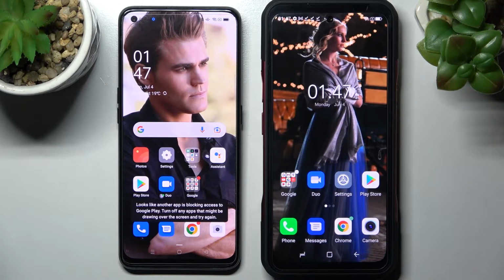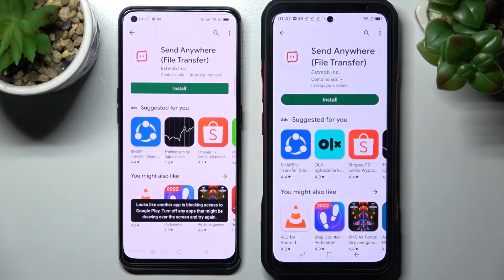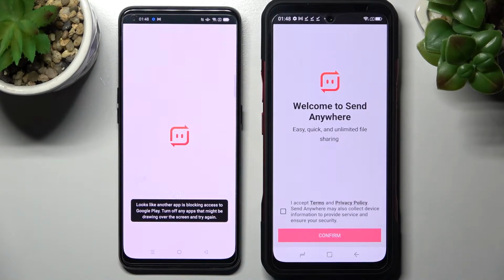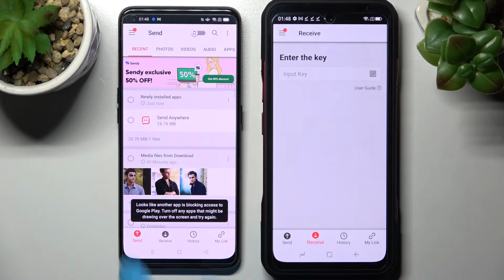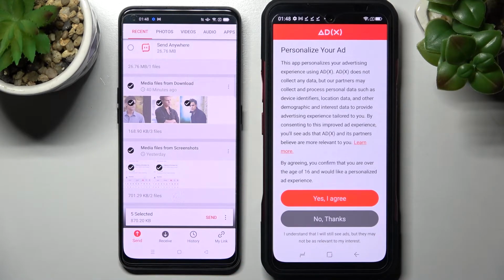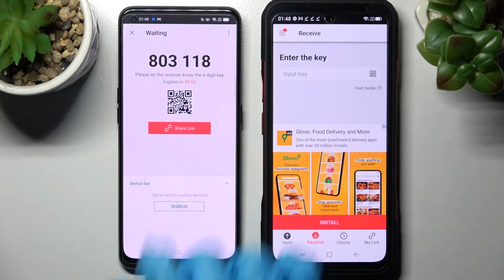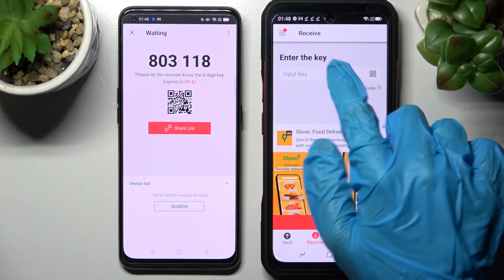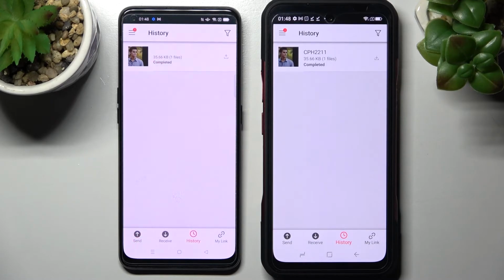Transfer Files from Oppo Device to Doogee V20 (Send Anywhere App).MP4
Find out more about DOOGEE V20:
Did you know that you can use the super useful application to quickly transfer the files from an Oppo device to DOOGEE V20? If you want to download and install the Send Anywhere app to easily move data between Oppo and Doogee devices, then you should watch this short instruction video.

How to transfer data from an OPPO device to DOOGEE V20? How to move data from an OPPO device to DOOGEE V20? How to send data from an OPPO device to DOOGEE V20? How to transfer files from an OPPO device to DOOGEE V20?